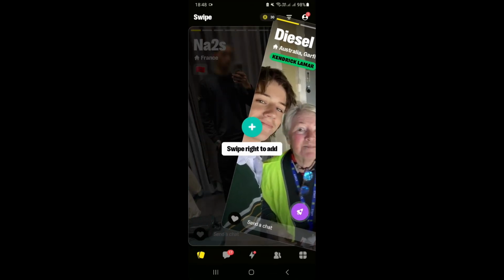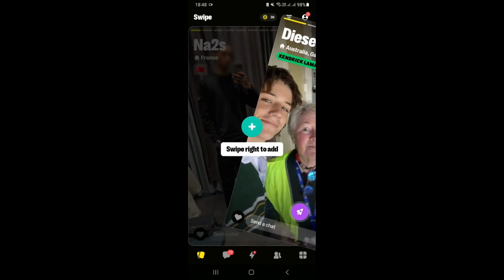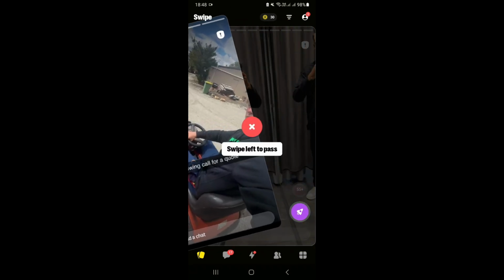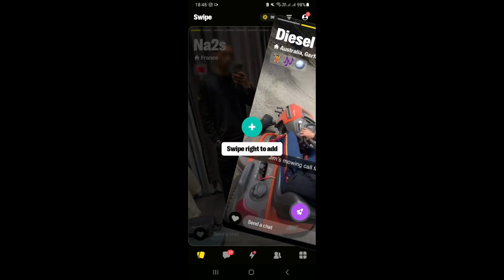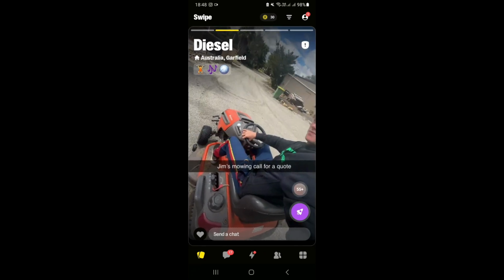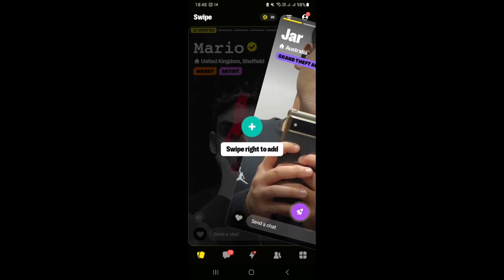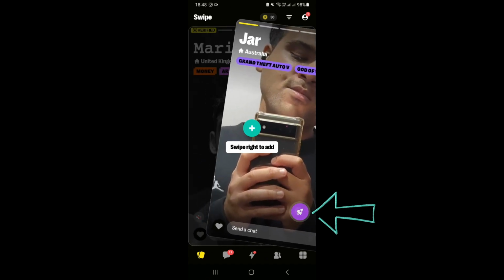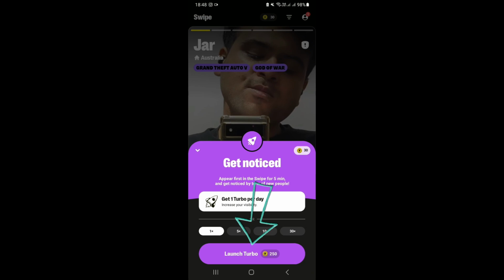How to Use Swipes on Yubo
In this tutorial, we’ll show you how to effectively use the swipe feature on Yubo to discover and connect with new people. Whether you're looking to make new friends or find interesting people to chat with, this video will help you master the swipe feature.

📱 What You'll Learn:

How to navigate to the swipe feature on Yubo
Steps to swipe right to like and swipe left to pass
Tips for making meaningful connections through swiping